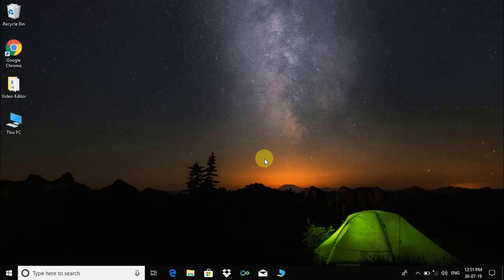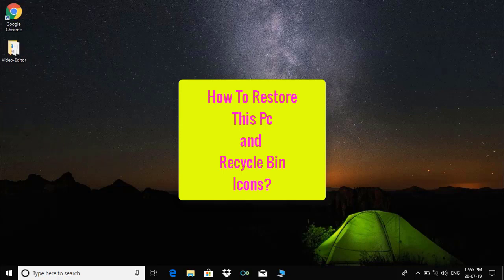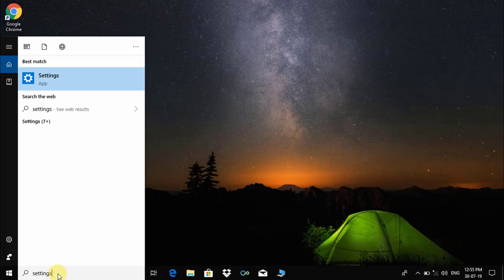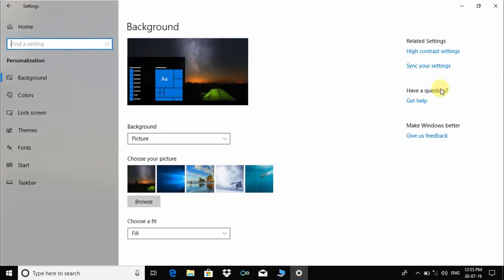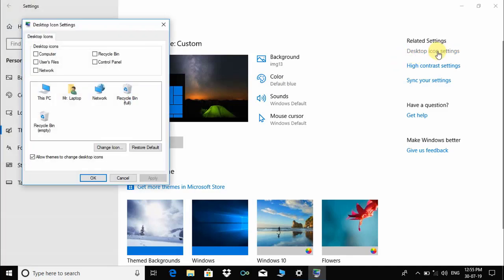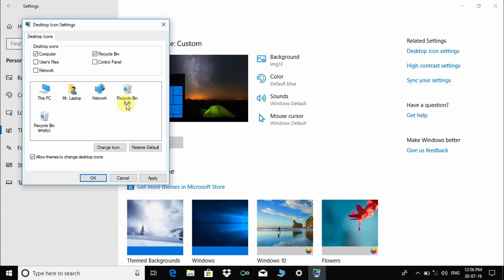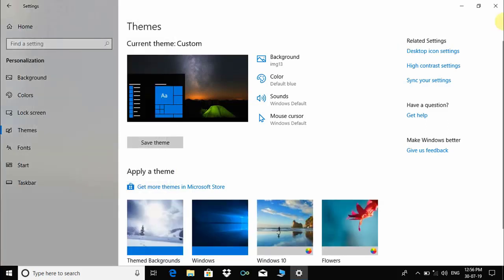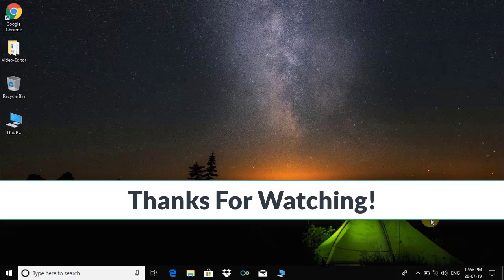[Problem Fixed] How To Restore Desktop Missing Icons, This PC and Recycle Bin?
This tutorial will show you how to restore desktop missing icons, My PC and Recycle Bin.